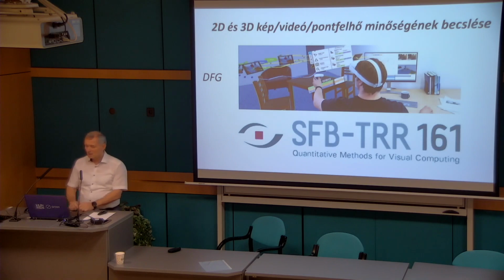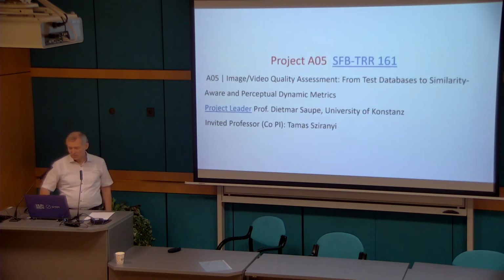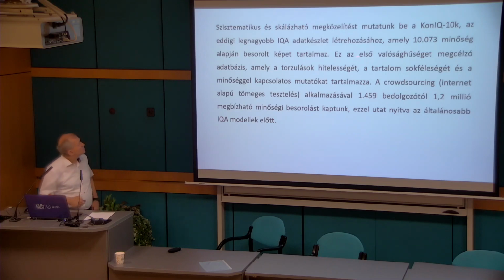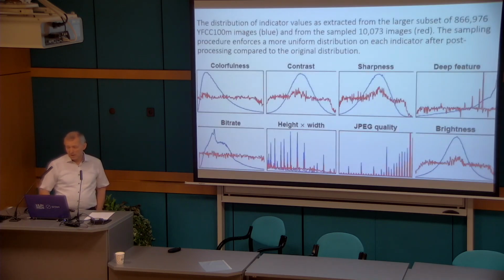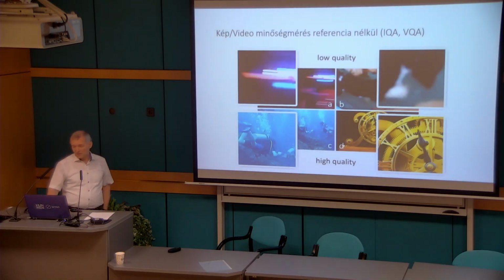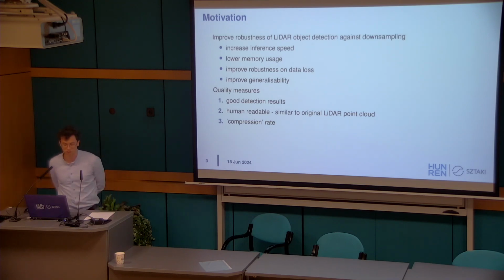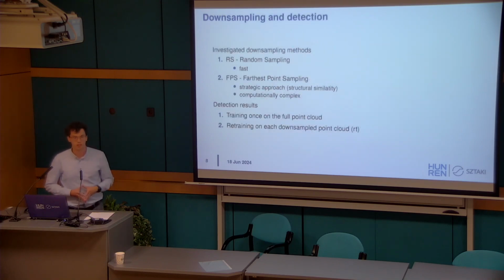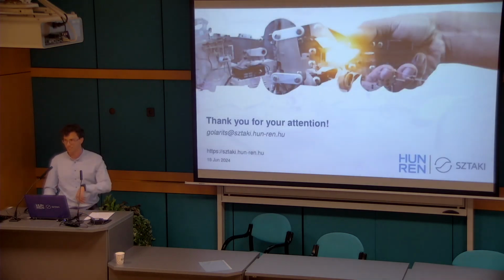2D and 3D image/video/point cloud quality estimation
Tamás Szirányi, Marcell Golarits, HUN-REN SZTAKI - MILAB Professional Day - 2024.